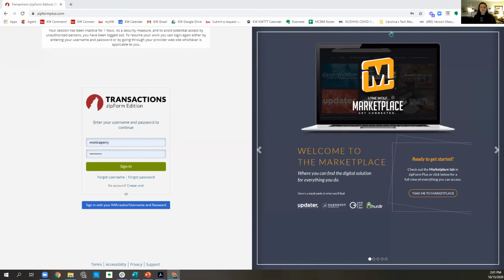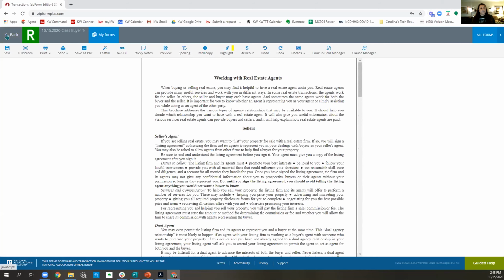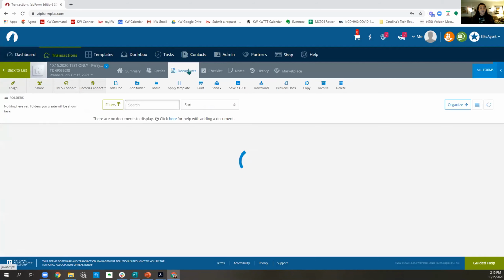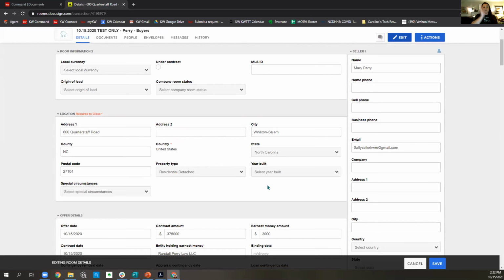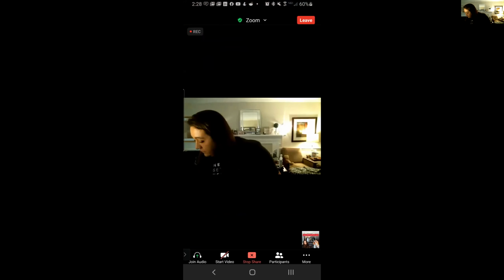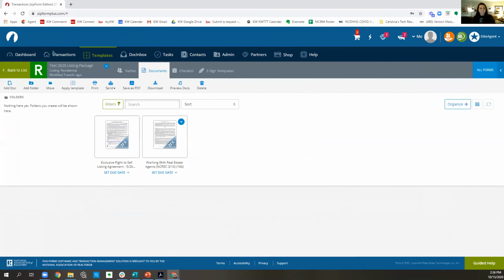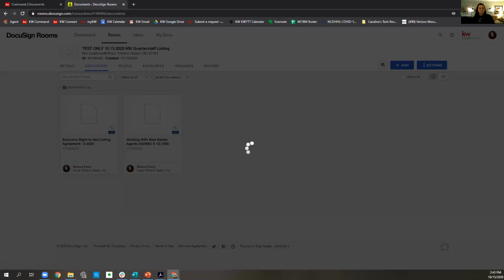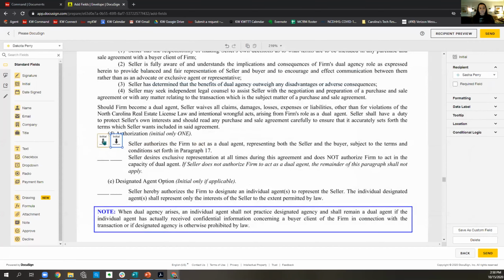NOT REQUIRED ONLY IF YOU WANT TO USE ZIPFORMS - Forms Templates with Zipforms and Docusign!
This class was on October 15th and we covered setting up templates for your Buyer and Seller Forms in Zipforms and getting signatures in Docusign!